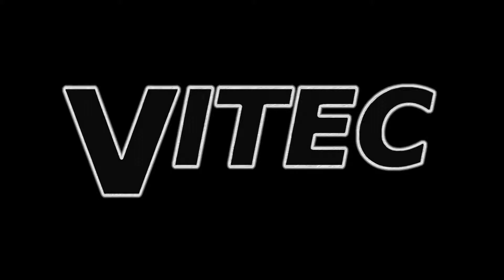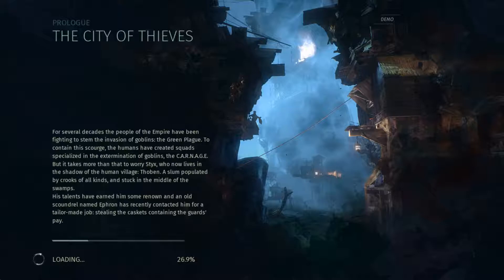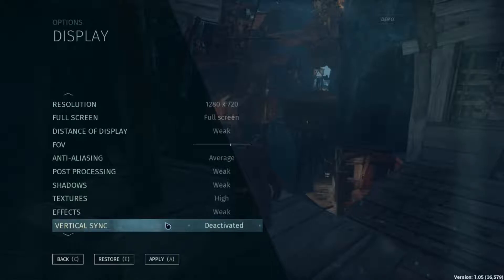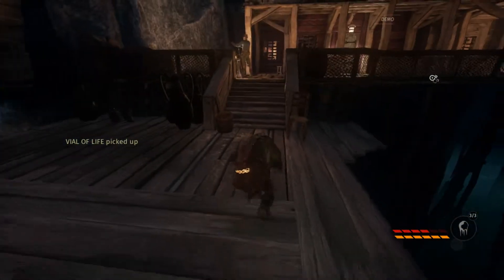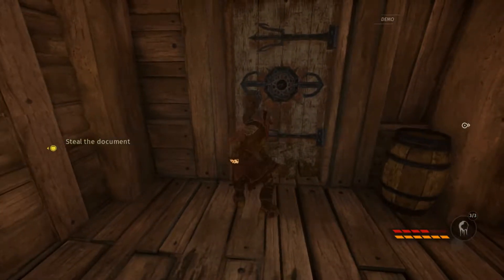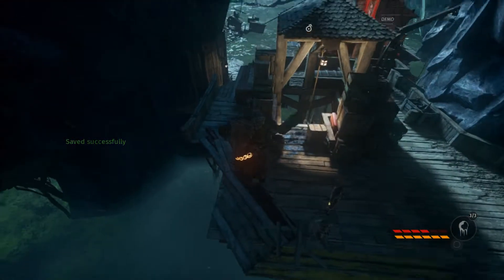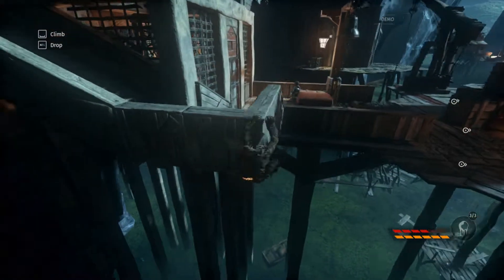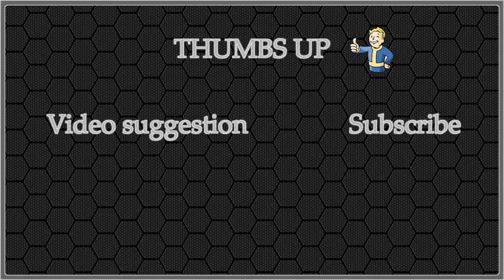HD 530 vs. HD 630 @ STYX - Shards of Darkness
Recommended Hardware
CPU : all
IGPU : 1100 MHZ+
RAM : 8 GB
OS : 64 bit

0:20 Cinematic Video
4:45 Settings
7:20 Gameplay
20:55 FPS

Intel, the Intel logo, the Intel Inside logo and Intel Core are trademarks of Intel Corporation or its subsidiaries in the U.S. and/or other countries.